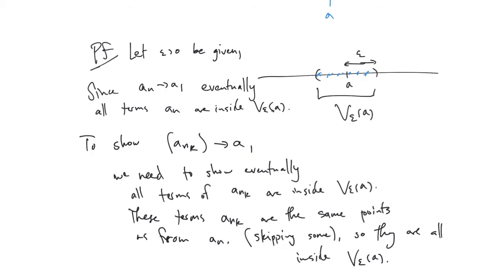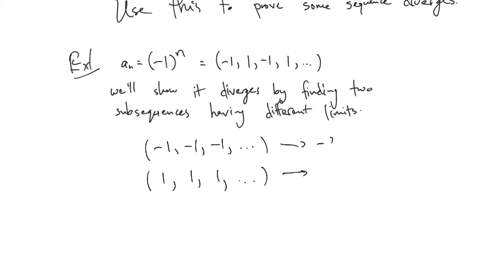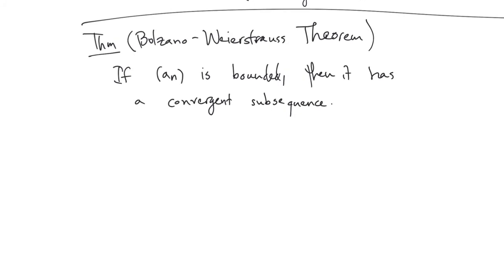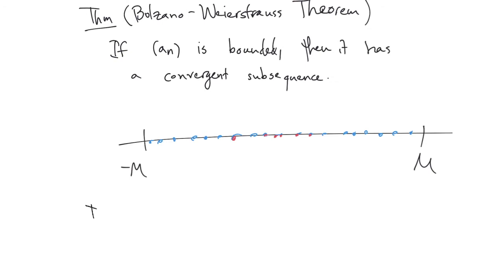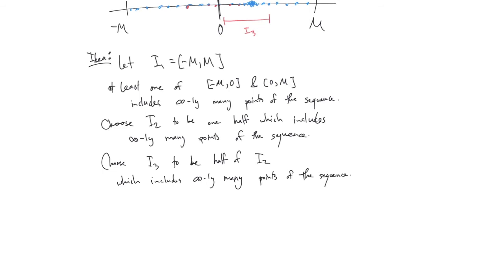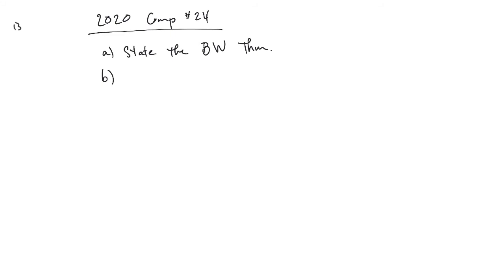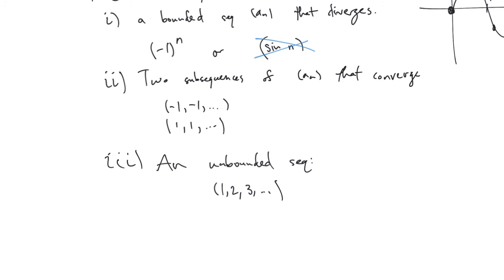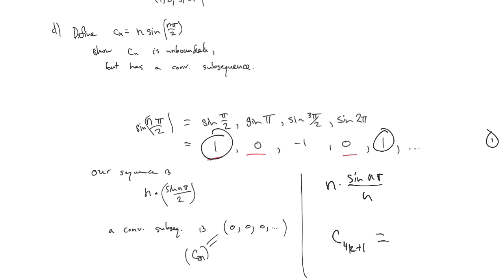Real Analysis Ep 12: Subsequences & Bolzano Weierstrauss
This episode is about subsequences and the Bolzano-Weierstrauss theorem.